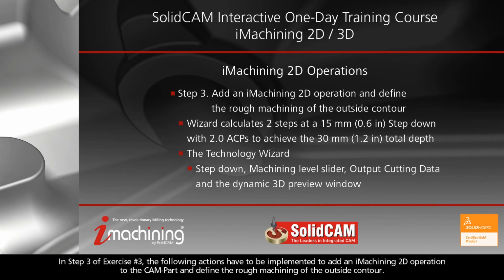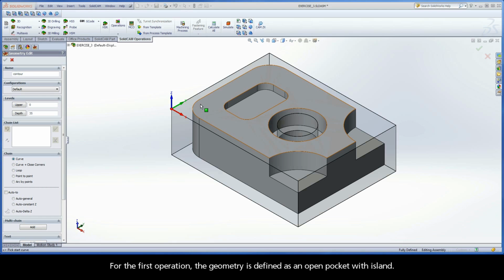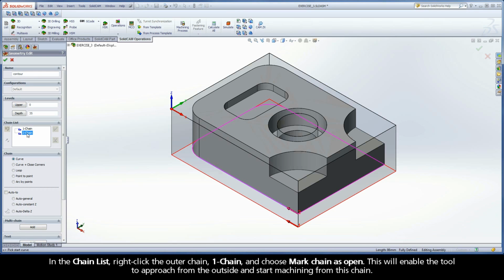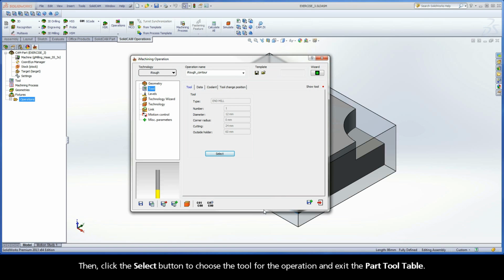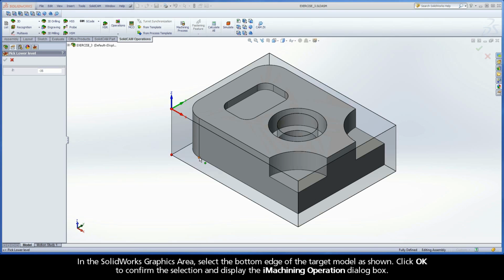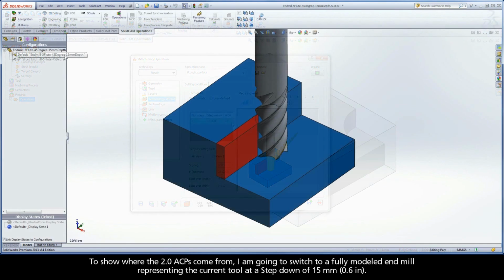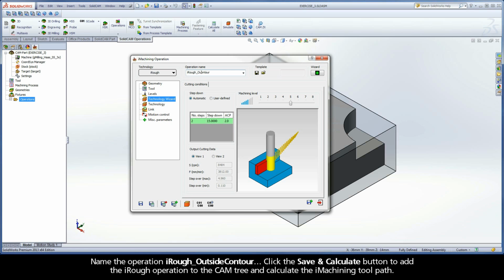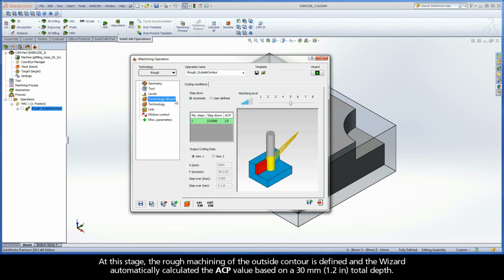iMachining Training Course Exer #3 Define the rough machining of the outside contour